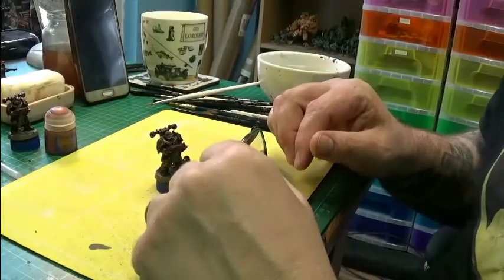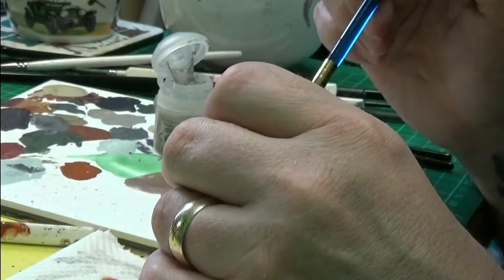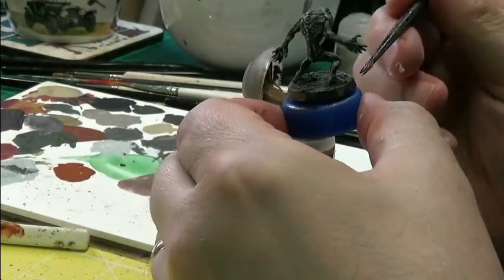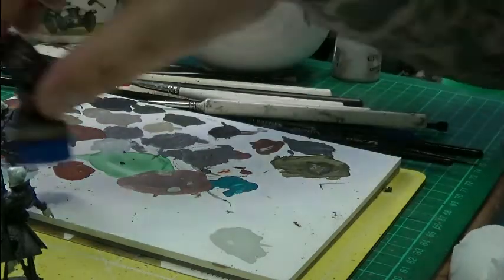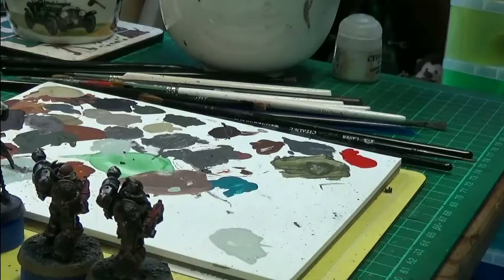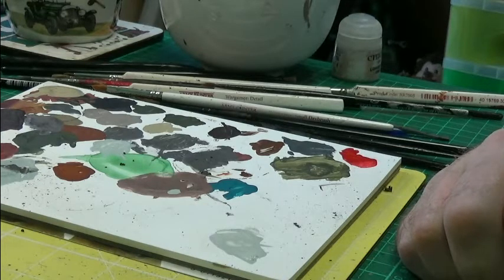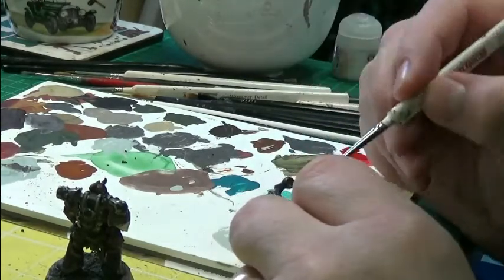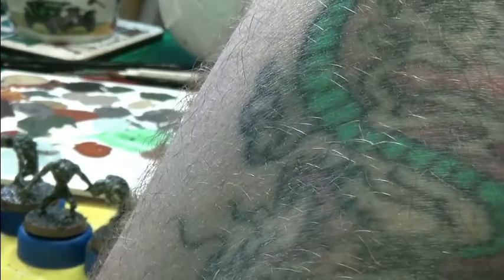On the Bench with Pete 224 - End in sight